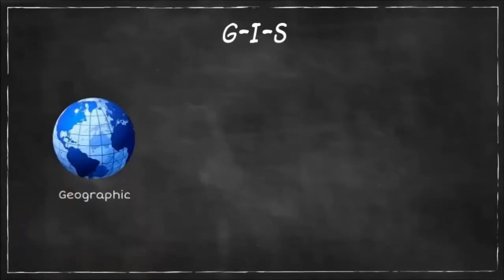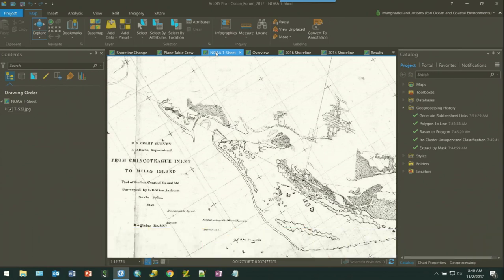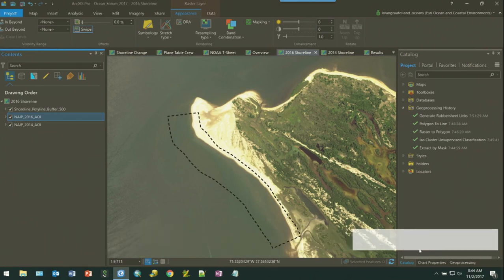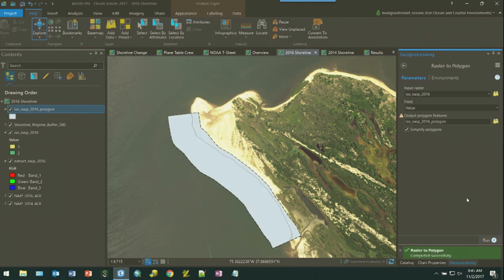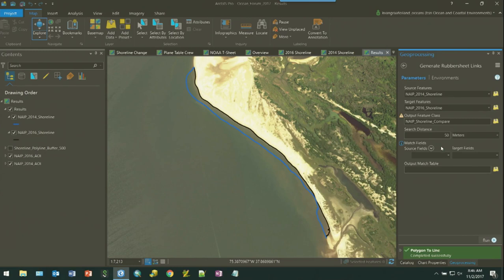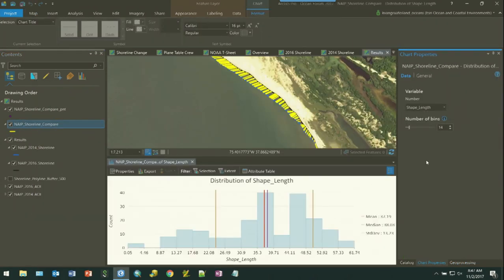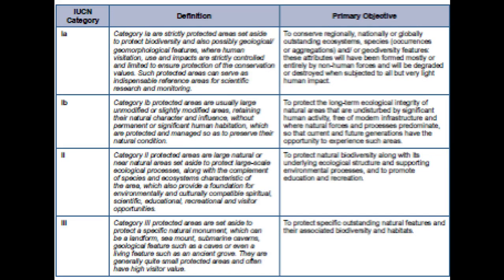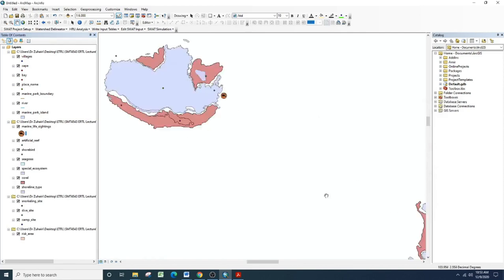Coastal Delineation Analysis and Marine Park Monitoring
SMT4543 GIS Video Assignments